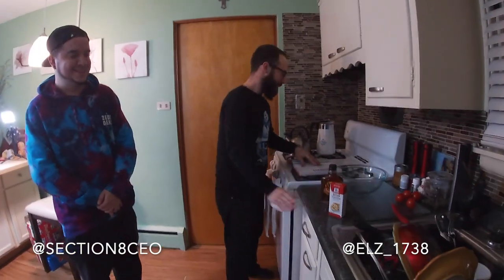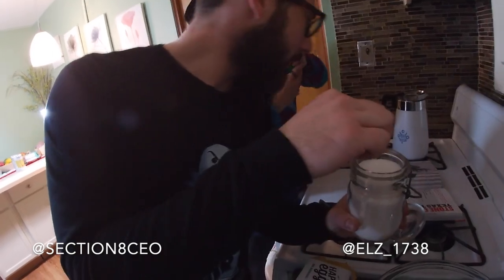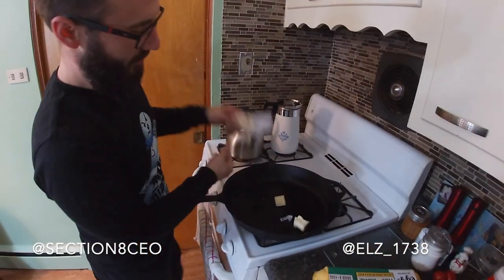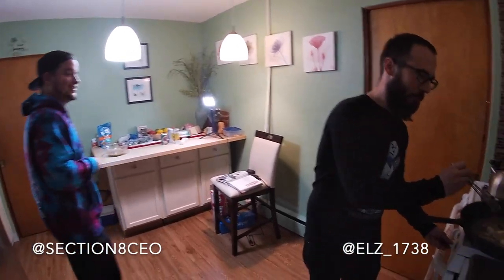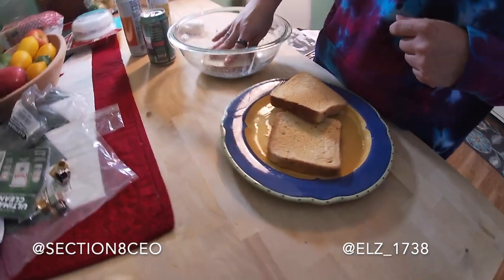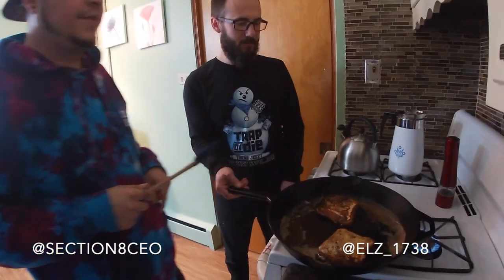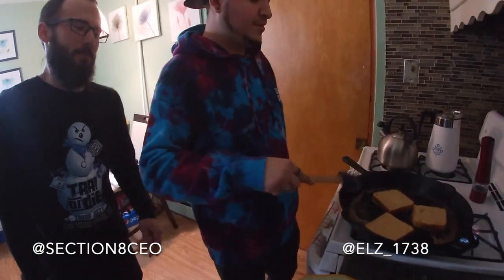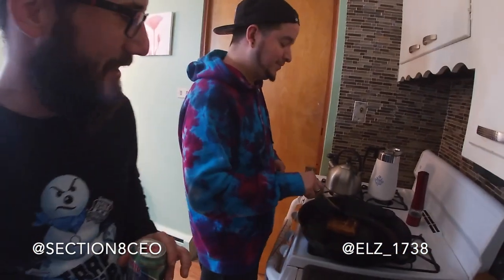Taste Buds in the Kitchen s01e01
The Taste Buds take a page out of the WWF in the Kitchen cookbook and try to make Stone Cold Steve Austin's Texas Toast.